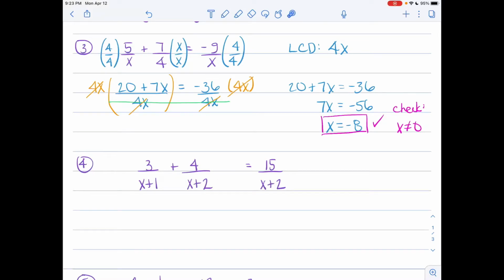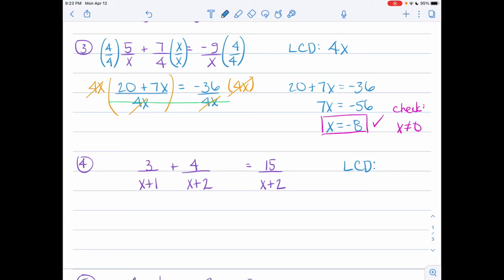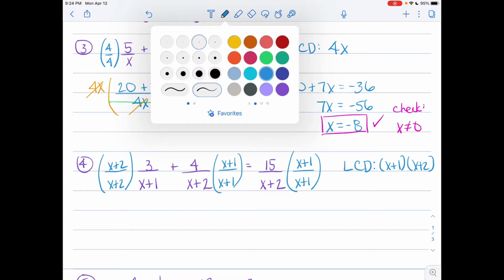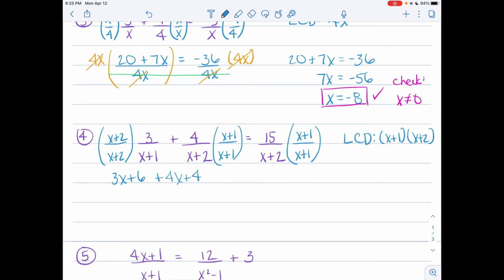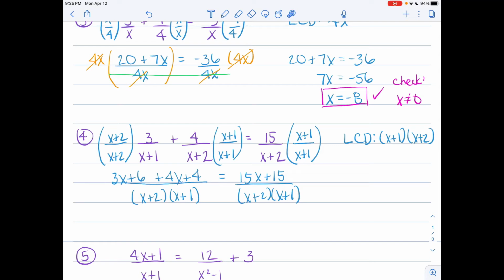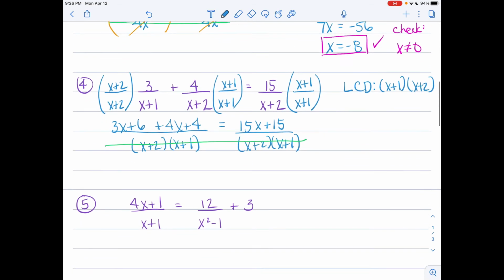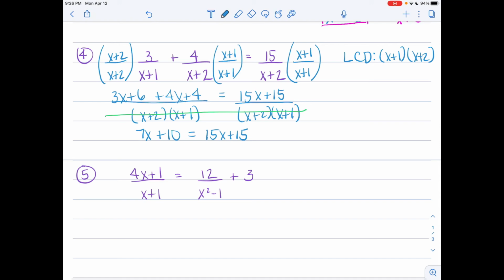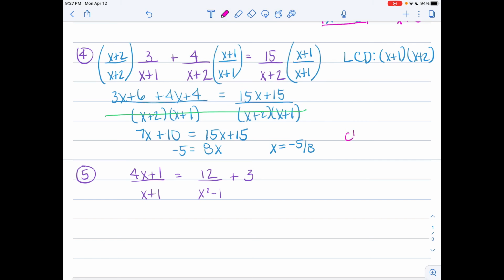Lesson 8.5 PreAP Part 3